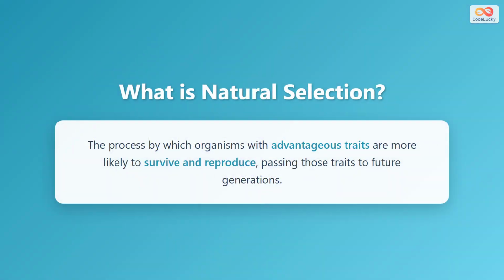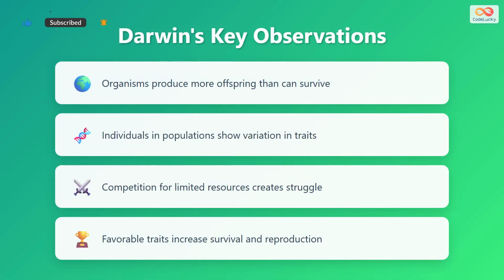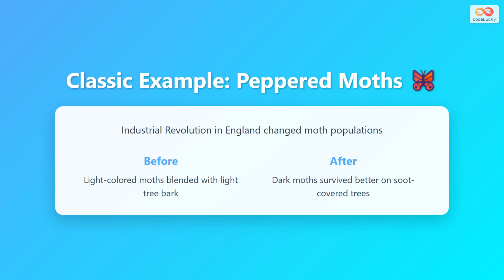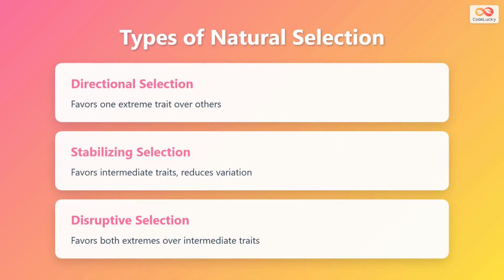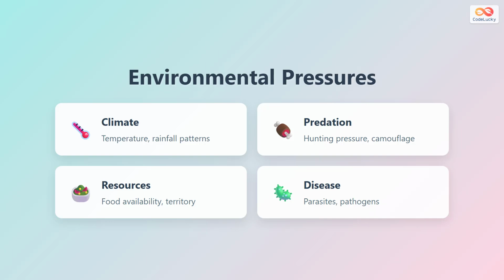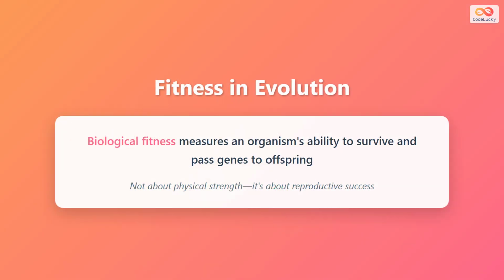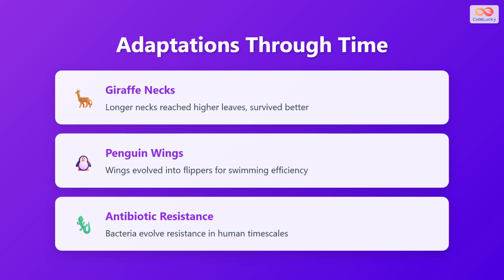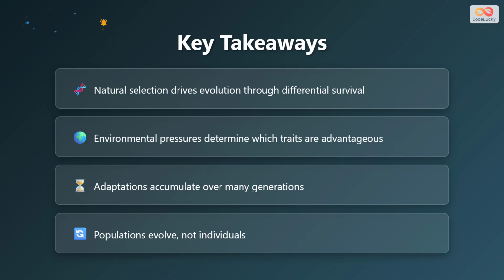Natural Selection Explained: Survival of the Fittest | Evolution for Beginners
🧬 Welcome to our comprehensive guide on Natural Selection and how environmental pressures shape populations over time!

In this educational video, you'll discover the fundamental principles of evolution through natural selection. We break down Darwin's groundbreaking theory into easy-to-understand concepts perfect for students, educators, and anyone curious about biology.

🦎 What You'll Learn:
• The definition and mechanism of natural selection
• Darwin's four key observations that revolutionized biology
• The four essential requirements for natural selection to occur
• Real-world examples like peppered moths during the Industrial Revolution
• Three types of natural selection: directional, stabilizing, and disruptive
• Environmental pressures that drive evolutionary change
• The true meaning of biological fitness
• Amazing adaptations from giraffe necks to antibiotic resistance

🌍 Perfect for high school biology students, college learners, or anyone fascinated by how life evolves and adapts to changing environments. This video simplifies complex evolutionary concepts without losing scientific accuracy.

💡 Understanding natural selection is key to grasping how species change over time and why biodiversity exists on our planet. Whether you're studying for an exam or simply expanding your knowledge, this video provides clear explanations with engaging visuals.

Chapters:
00:00 - Natural Selection: Survival of the Fittest
00:34 - What is Natural Selection?
01:11 - Darwin's Key Observations
01:56 - Four Requirements for Natural Selection
02:38 - Classic Example: Peppered Moths
03:26 - Types of Natural Selection
04:13 - Environmental Pressures
05:00 - Fitness in Evolution
05:44 - Adaptations Through Time
06:37 - Key Takeaways
07:33 - Outro